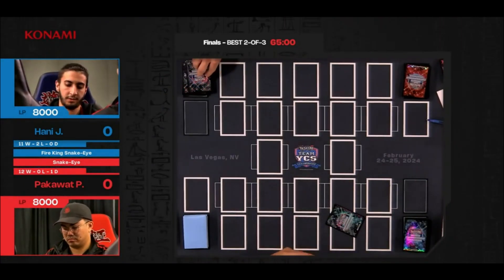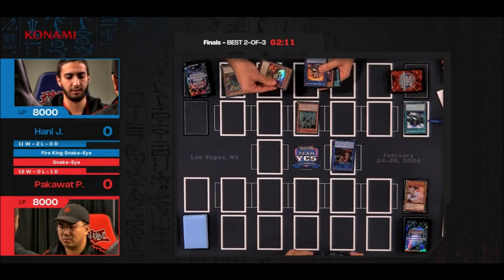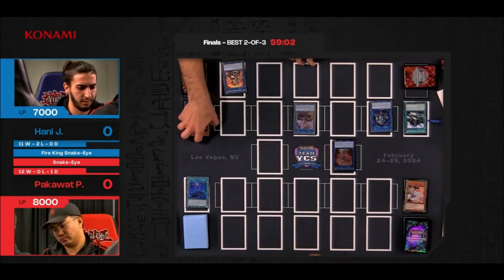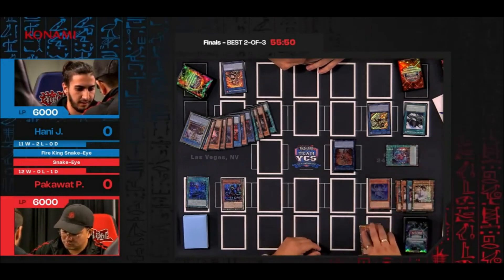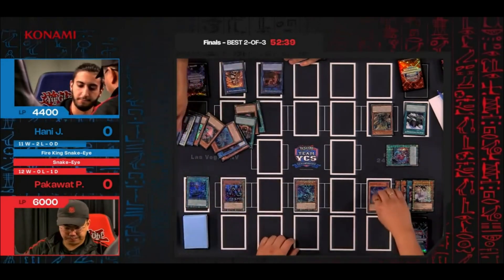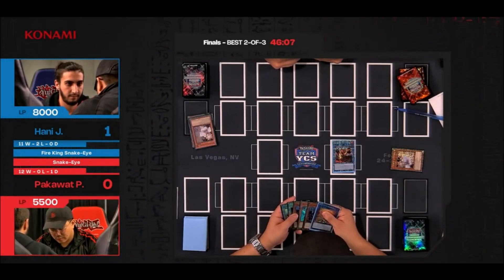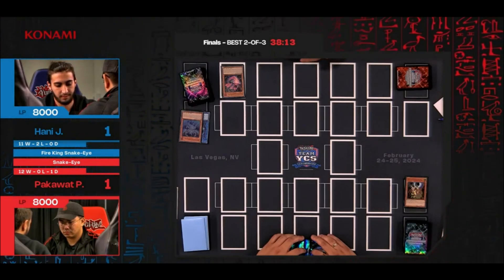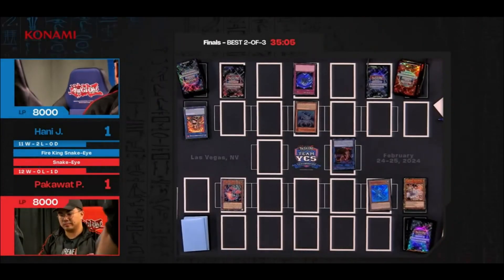TEAM YCS │ Fire King Snake-Eye VS Snake-Eye │ Final Yu-Gi-Oh! February 2024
Yu-Gi-Oh! TCG YCS TEAM Championship Series Las Vegas, NV February 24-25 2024

Screen recorded and edited by: YGO duel replays